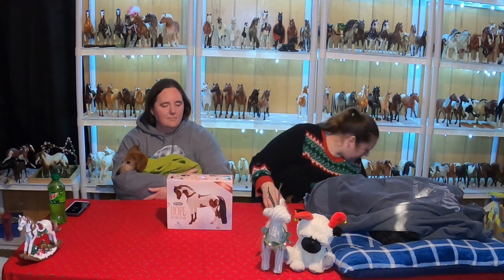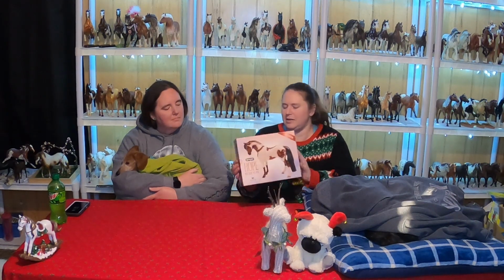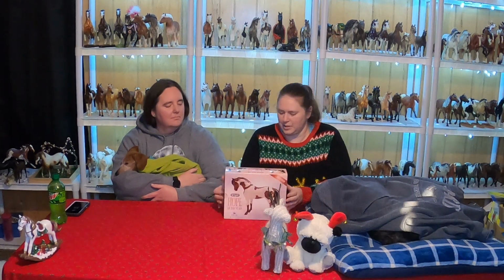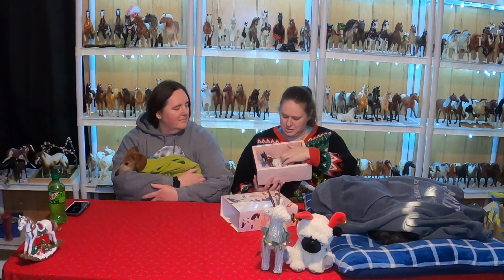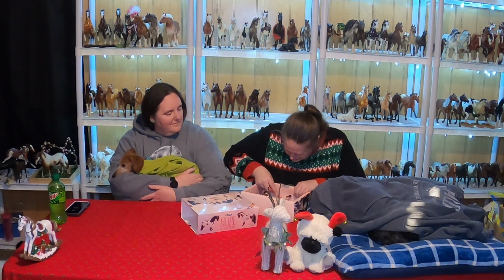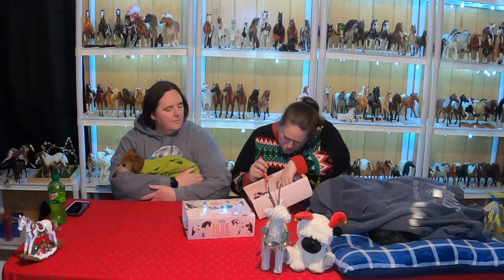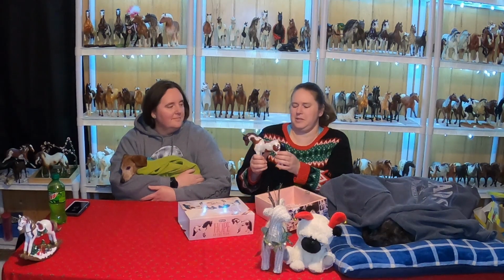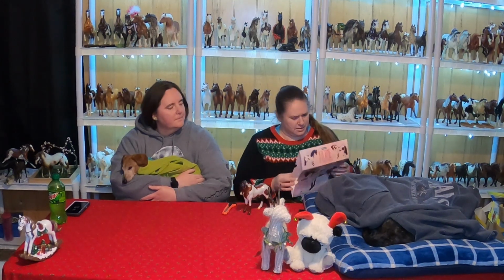A Hope Horse for Christmas, Plus two mystery Classic Breyer Horses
Unboxing of the Breyer Hope Horse, and two unknown classic Breyer Horses.